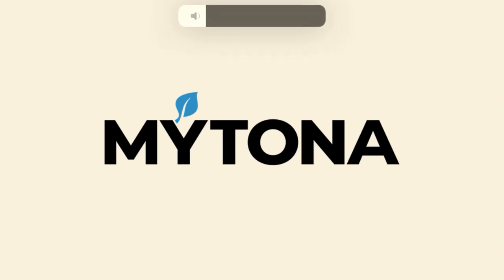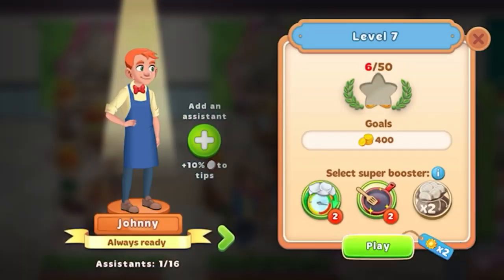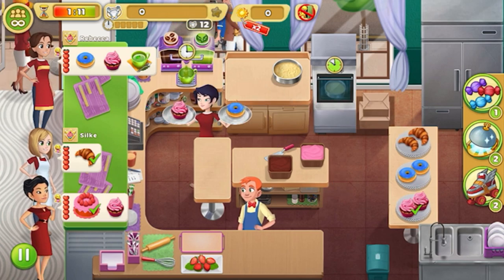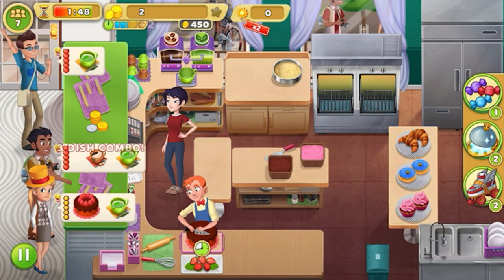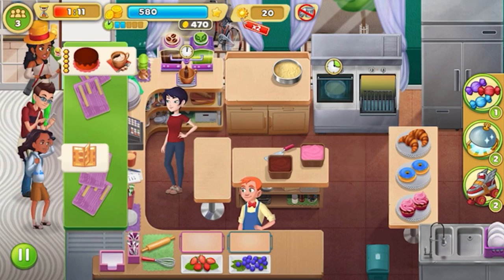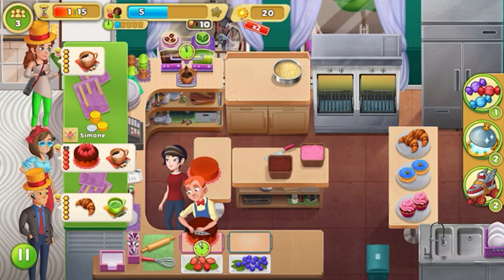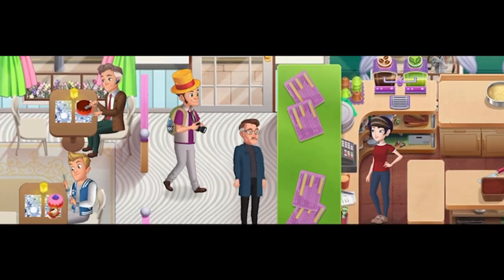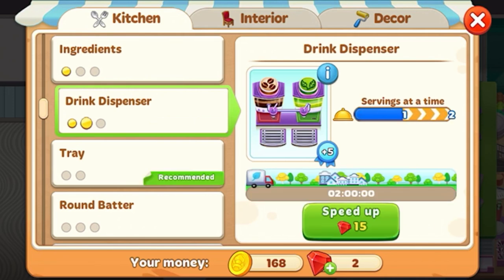ASMR • Playing a Time Management Game • Cooking Diary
We're playing Cooking Diary! It's a time management game. Oh, and I whisper, obviously, for ASMR.